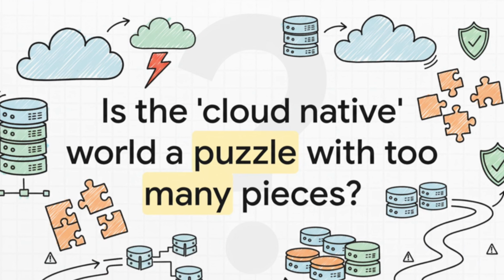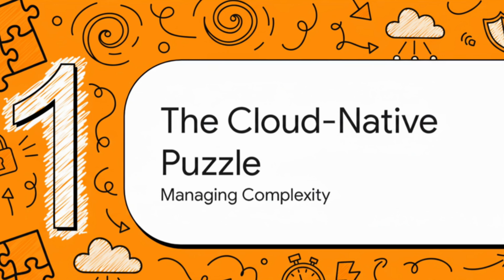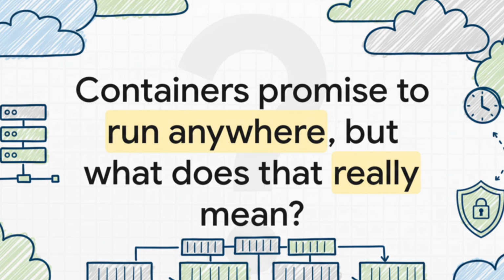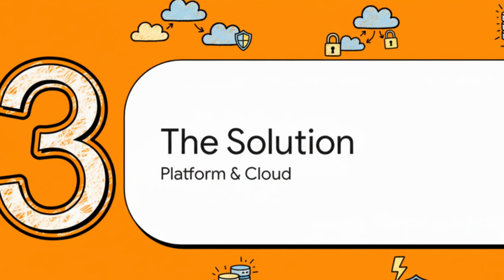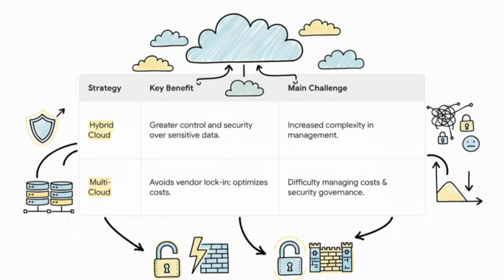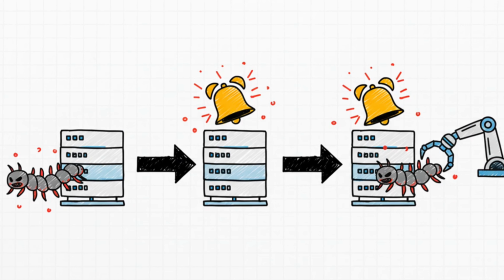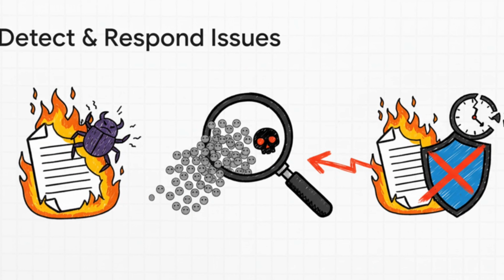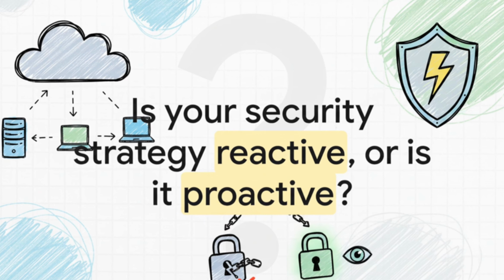Cloud-Native Guide: From Build to Runtime Security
Are you overwhelmed by the complexity of the cloud-native landscape?

In this video, we break down the journey from building an application to securing it at runtime. We start by exploring the Cloud Native Computing Foundation (CNCF) ecosystem and how tools like Kubernetes serve as the foundation for modern development.

We then tackle the "run anywhere" promise, discussing how to handle multi-platform builds using Docker and the trade-offs between hybrid and multi-cloud environments. Finally, we dive deep into the critical world of runtime security. Learn why traditional "detect and respond" methods might leave you vulnerable and how "inline prevention" can stop attacks before they execute.

Key topics covered:
- The CNCF and Kubernetes ecosystem
- Solving the hardware and environment puzzle
- Multi-platform images & manifests
- Reactive vs. Proactive Security strategies

00:00 Introduction to Cloud-Native Complexity
00:14 The Cloud-Native Puzzle & CNCF
01:59 The "Run Anywhere" Challenge
03:07 Solving Hardware & Cloud Issues
04:27 The Operational Problem: Runtime Security
04:56 Two Security Philosophies: Reactive vs. Proactive
07:02 Conclusion: Is Your Strategy Proactive?